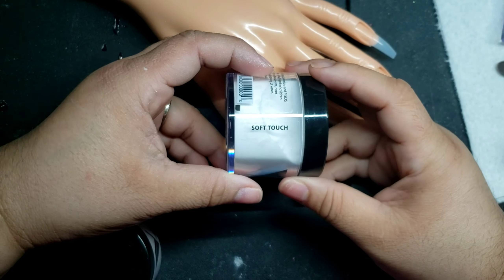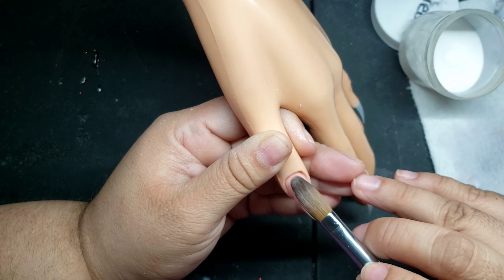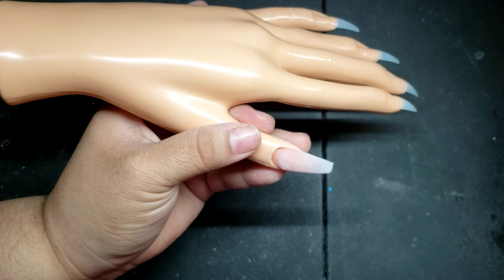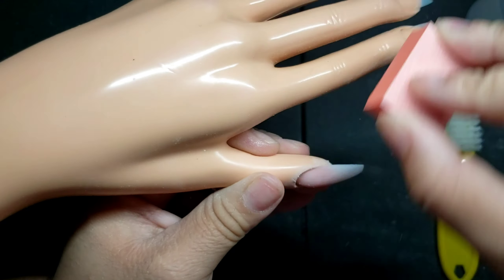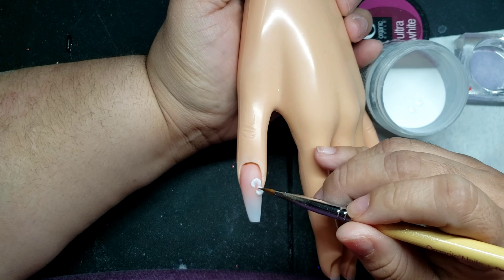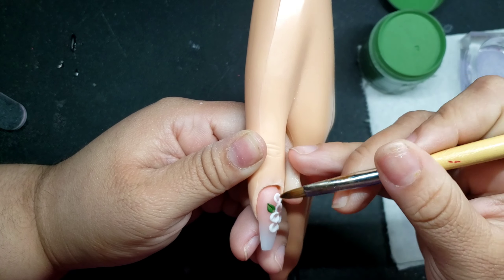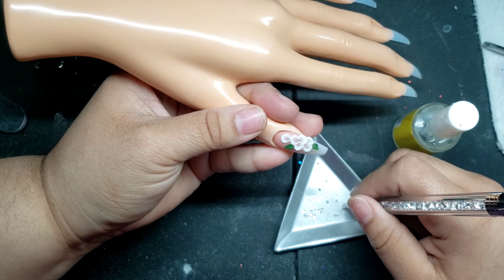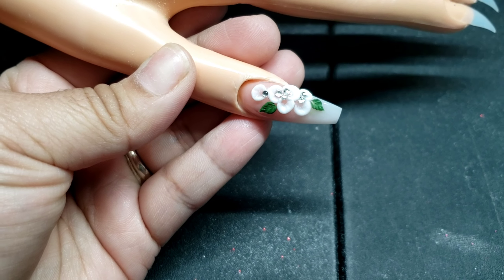French Ombre w/3D Flower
Mini Buffers

Hi Diamonds! I Honestly wanna try to be more active here on my channel, and rather than saying anything or promising things, I prefer to show you guys by action! I appreciate every single one of my diamonds!